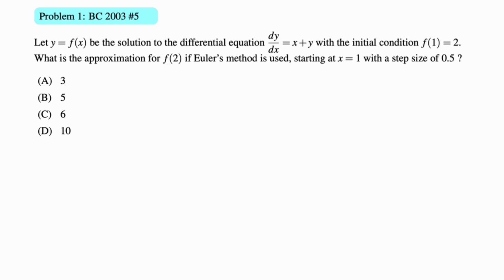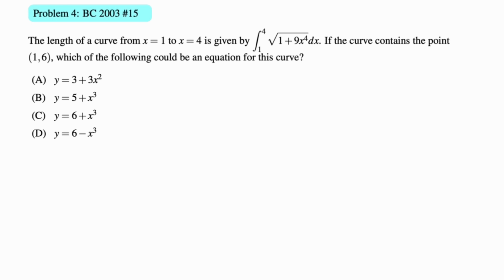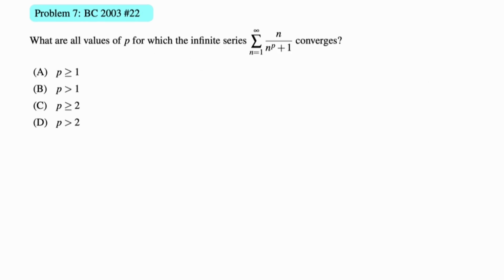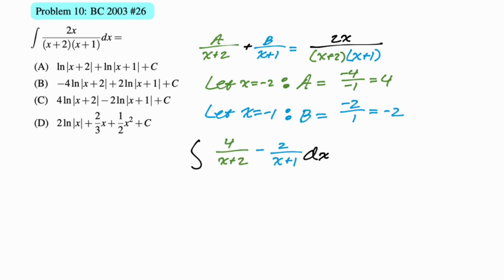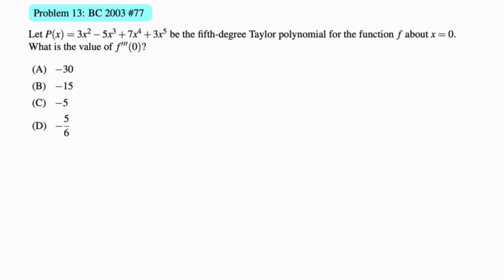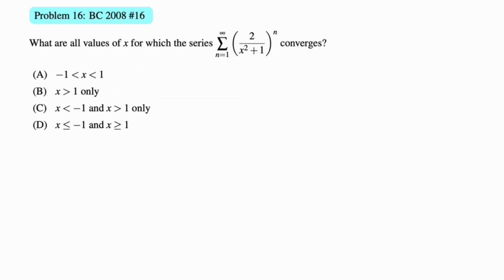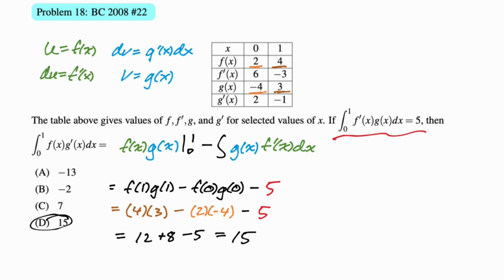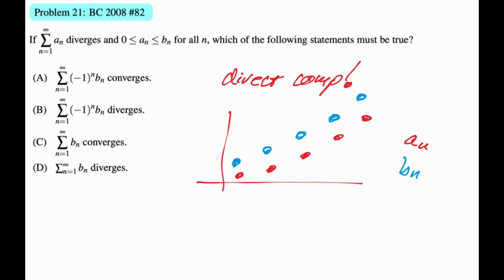21 Calc BC Multiple Choice Practice Problems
In this video we do 21 Calc BC multiple choice problems.  They cover series, parametric, integration by parts, improper integrals, and more.  Good luck on the exam!